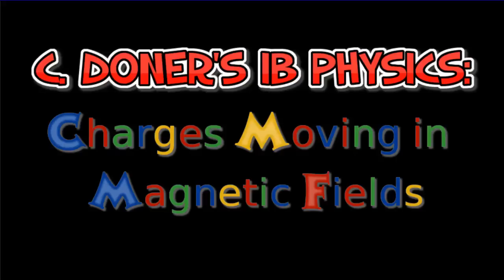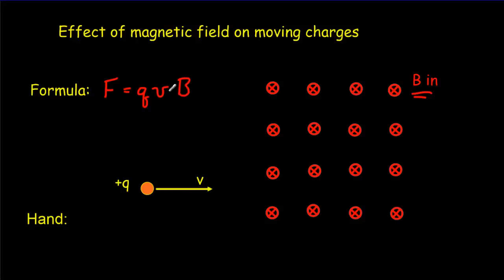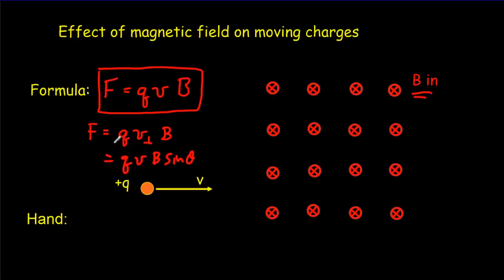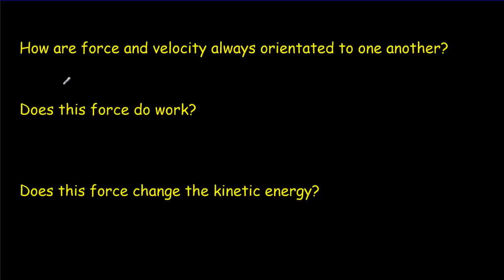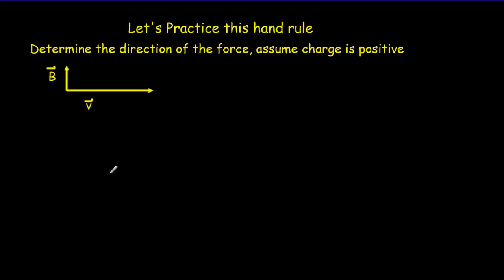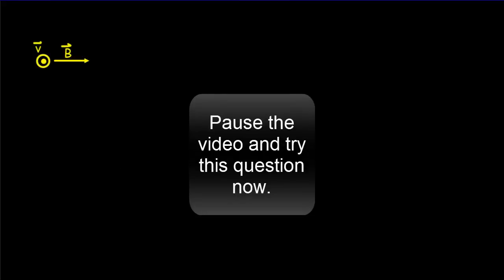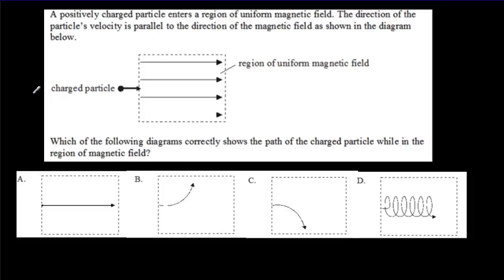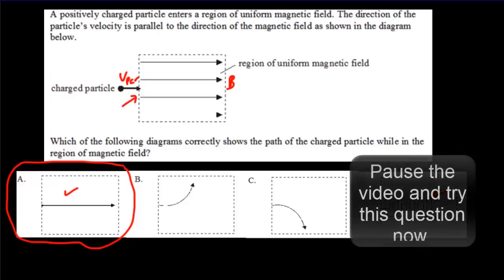IB Physics: Magnetic Force acting on Moving Charges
Improve your grades from 2's and 3's to 6's and 7's.
Explains how the magnitude and the direction of the force can be determined when charged particles move through magnetic fields, and describes the resulting motion of the particles.
0:00 Helmholtz coils
1:14 Effect of magnetic field on moving charges and right hand rule
4:16 Circular motion
4:48 Force, velocity, work and change in kinetic energy
5:38 Hand rule practice
7:36 Component of velocity along magnetic field
9:28 Example 1
10:06 Example 2
12:56 Example 3
14:23 Example 4
15:42 Example 5
17:14 Summary